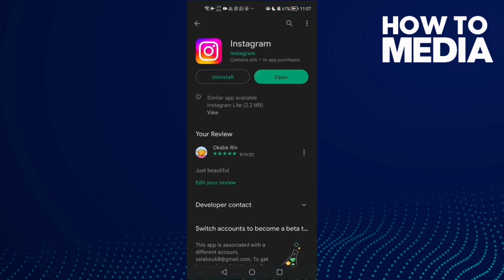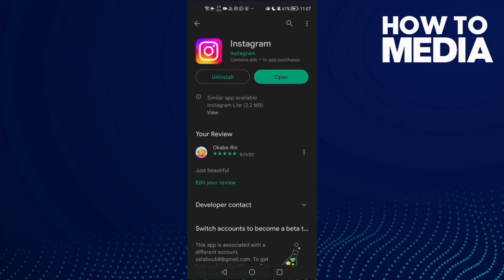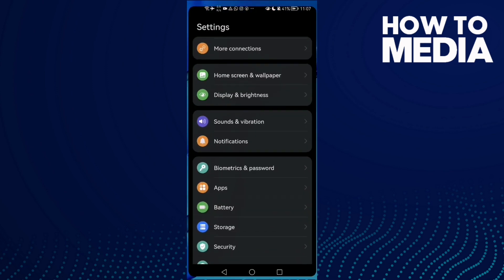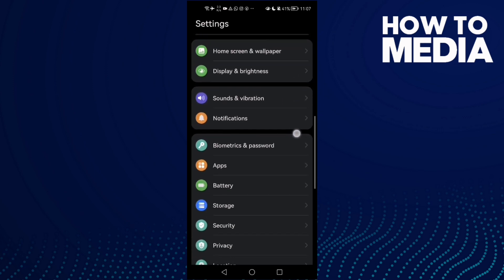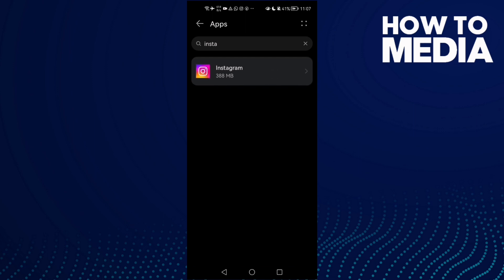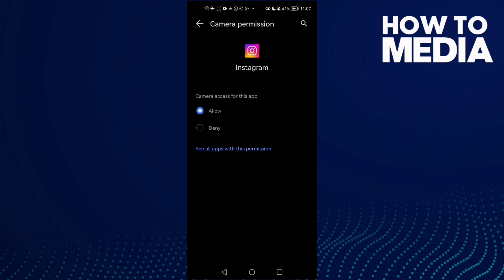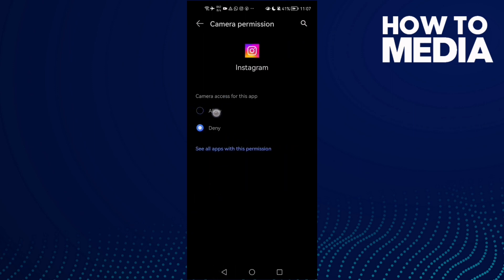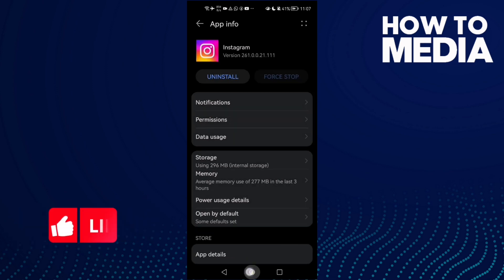How to Fix and Solve Instagram Camera Black Screen on Android or iphone - IOS phone ig Problem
in this video we discuss :